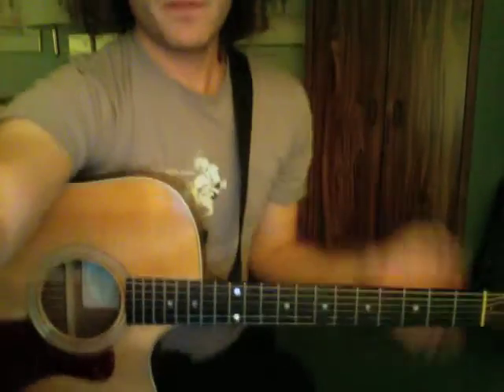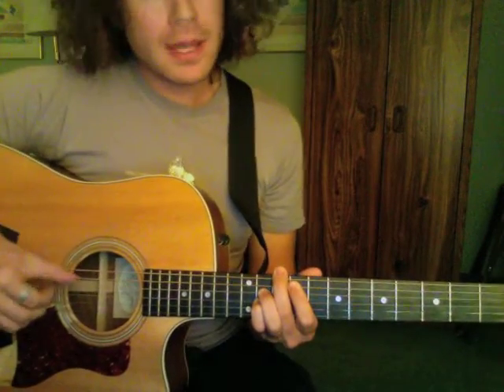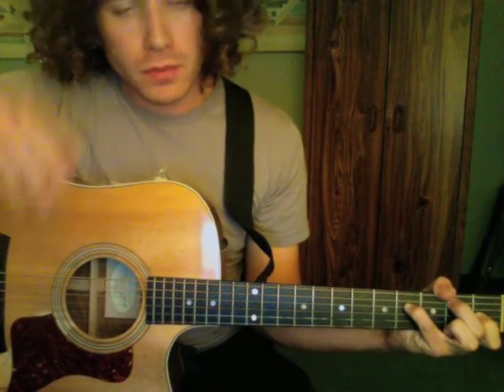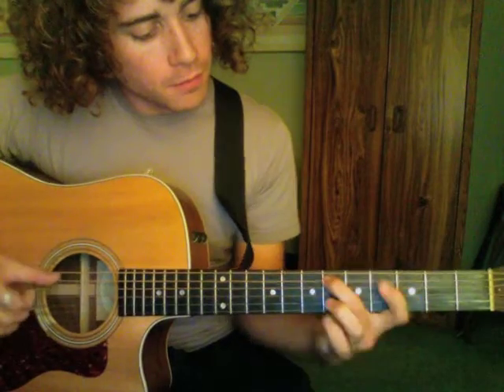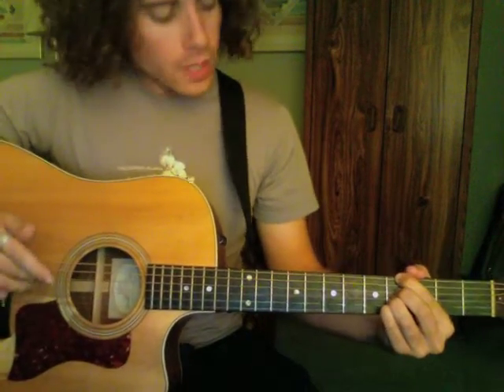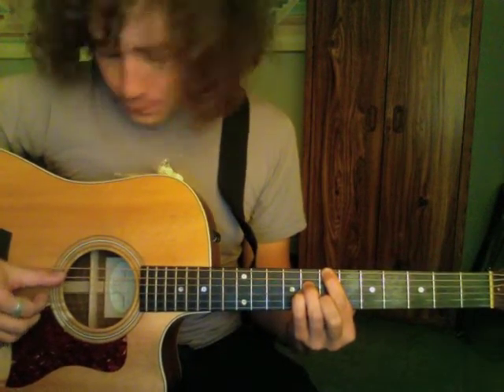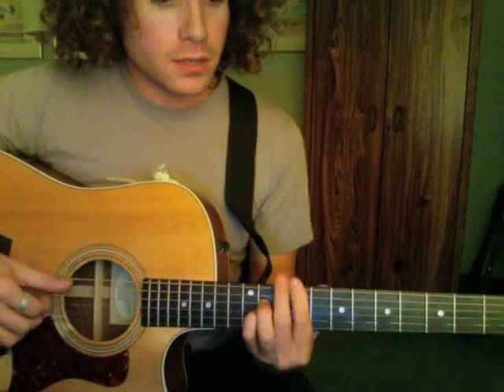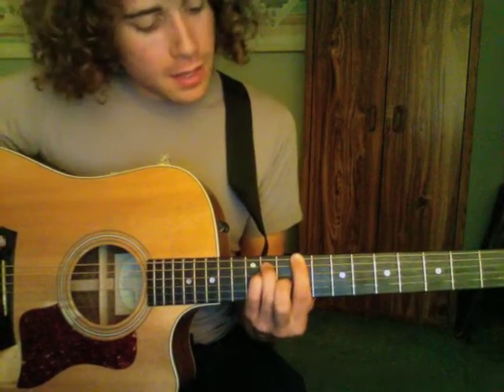Ari School - Itch Inside Your Ear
Ari Herstand teaches you how to play "Itch Inside Your Ear" found on Whispering Endearments (2008) and Live at the Pause (2010)